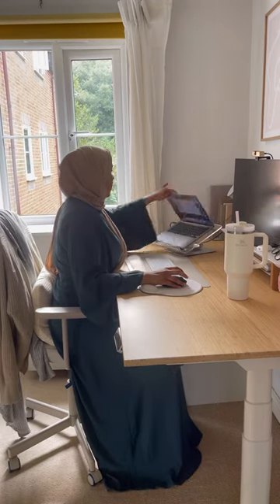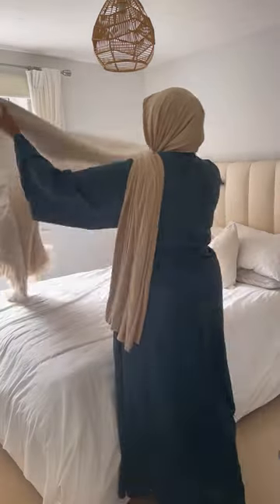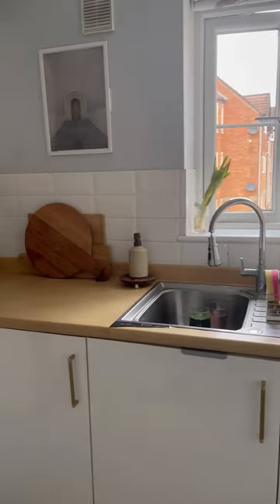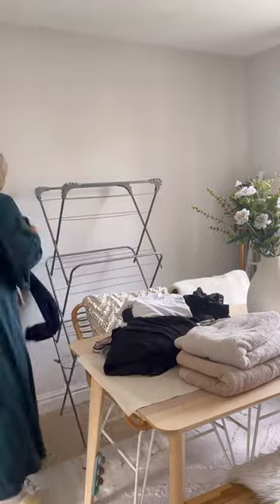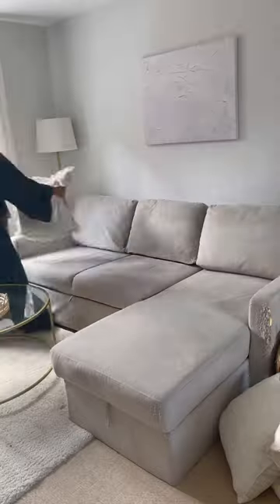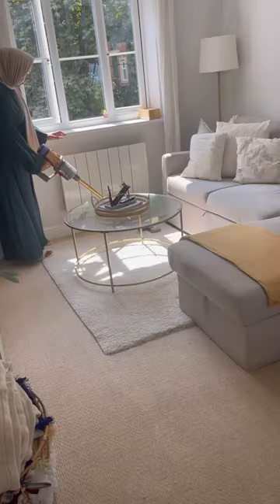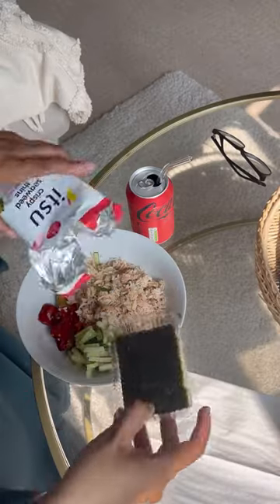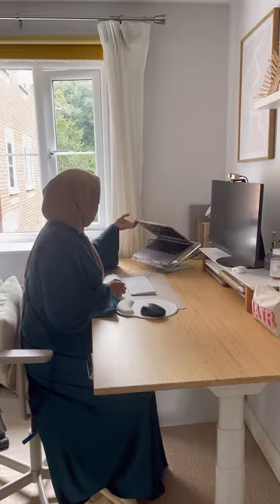What I get done in my 1hr lunch break WFH